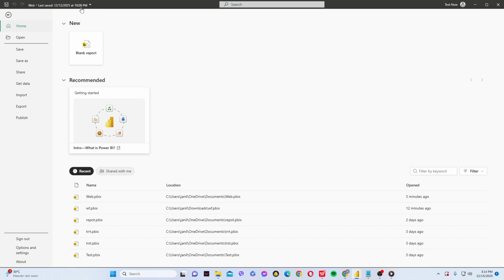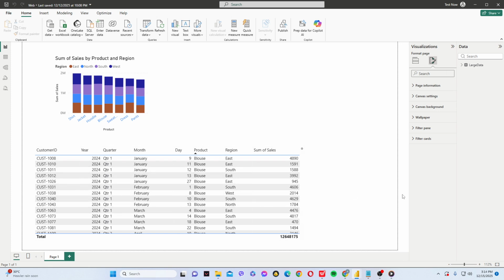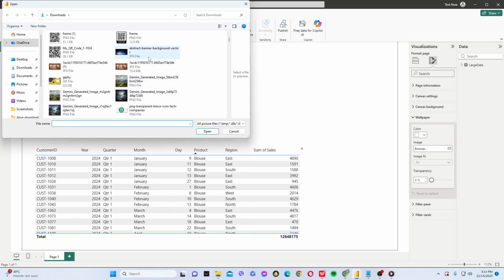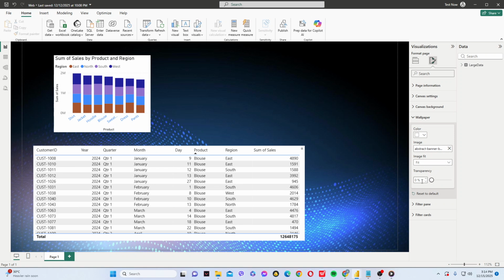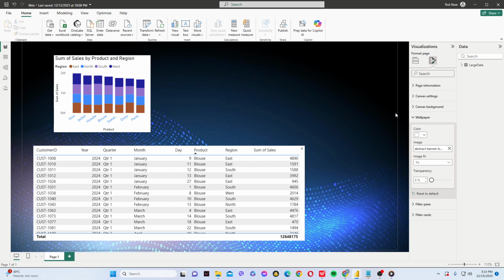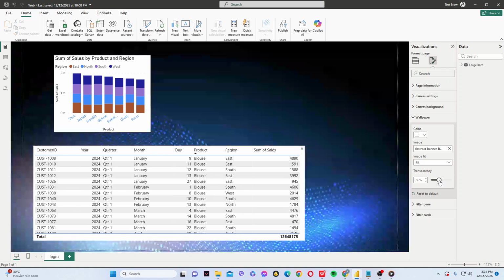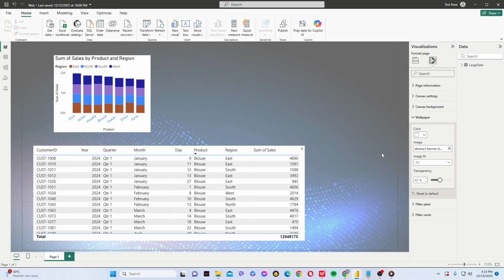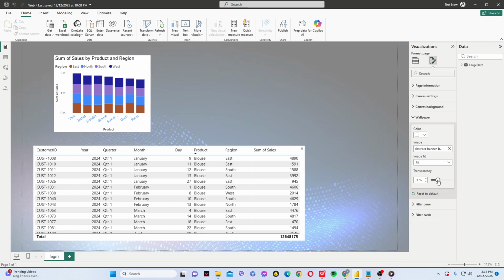How To Add A Custom Background Image In Power BI 2026 (Easy & Quick Way)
In this Power BI tutorial, you’ll learn how to add a custom background image to your report pages — ideal for branding, layout templates, grid systems, and polished dashboards.

We’ll cover:
• How to insert a background image in the Canvas settings
• Adjusting image transparency, fit, and alignment
• Using design templates to guide visual placement
• Locking the background while building visuals
• Using theme files to apply images consistently
• Best practices to avoid clutter and improve readability

By the end, you’ll be able to design Power BI pages that look clean, professional, and fully aligned with your brand guidelines.

Perfect for data analysts, BI developers, designers, managers, corporate teams, and Power BI beginners who want visually appealing reports.